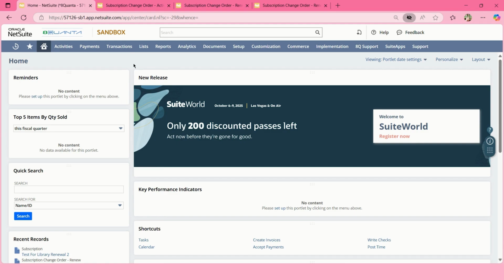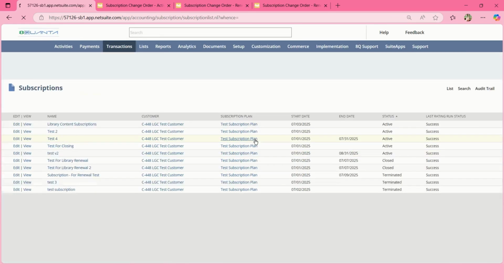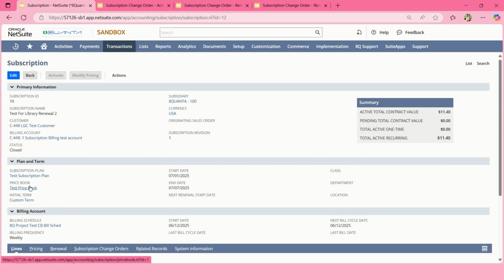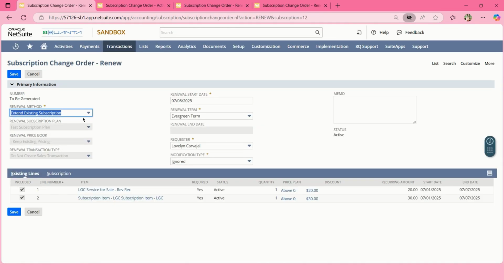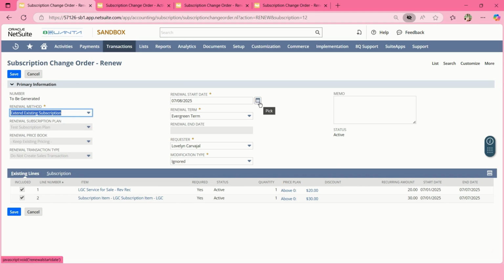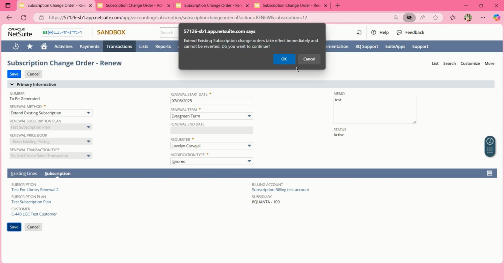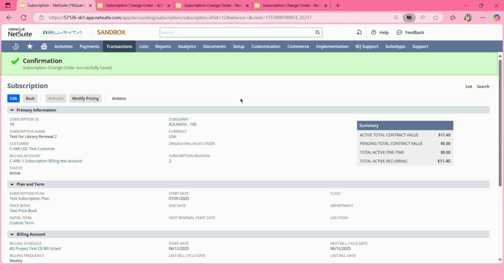How to Renew a Closed Subscription in NetSuite (Tutorial) - Lesson 100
In this video, you’ll learn how to renew a closed subscription in NetSuite.

Once a subscription is closed in NetSuite, it cannot be reopened or reactivated. However, you can renew it correctly using a Renewal Change Order. This tutorial walks you through the exact process step by step.

What you’ll learn:
- Why closed subscriptions cannot be reactivated in NetSuite
- Available renewal options for closed subscriptions
- How to create a Renewal Change Order in NetSuite
- Setting renewal method, start date, and renewal term
- Verifying subscription status after renewal

This video is designed for NetSuite administrators, billing specialists, consultants, and ERP users working with recurring billing and subscriptions.

00:00 Introduction: Renewing Closed Subscriptions in NetSuite
00:07 Closed Subscriptions in NetSuite Explained
00:20 Renewal Options Overview (Change Order vs New Subscription)
00:28 Navigating to Subscriptions & Renew Action
00:45 Renewal Change Order Setup
01:01 Entering Renewal Details and Saving
01:14 Subscription Status Updated to Active
01:20 Wrap-Up and Final Notes